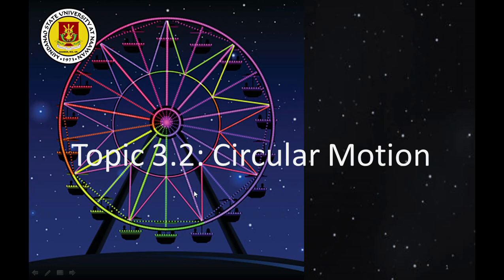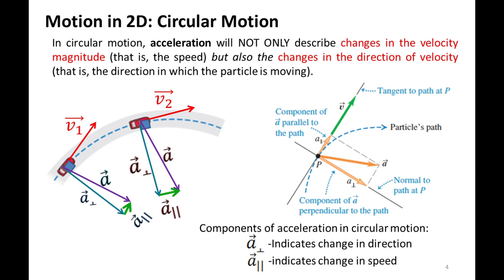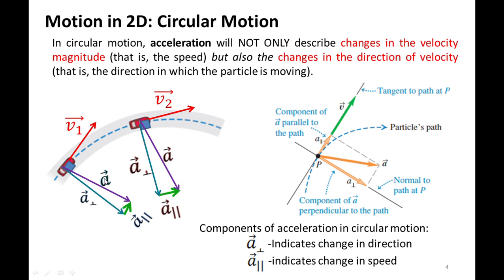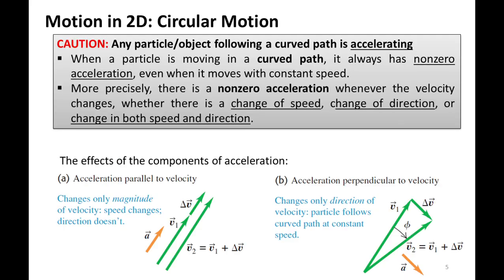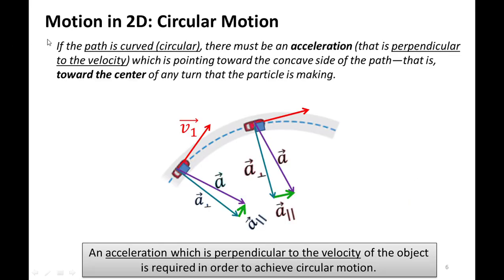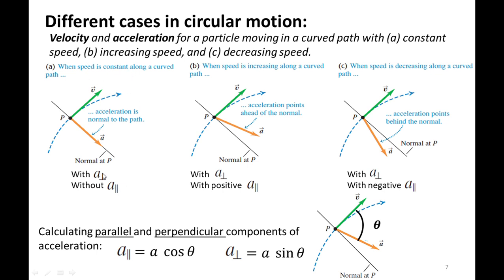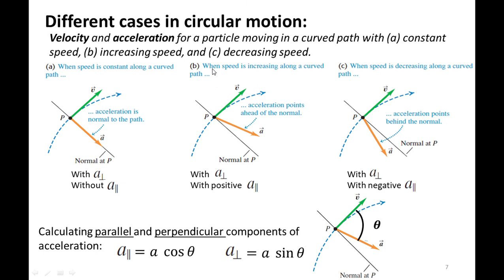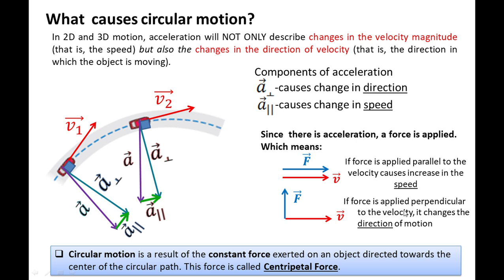PHYSICS 101 Topic 3.2: (2D Motion) Circular Motion (PART 1)